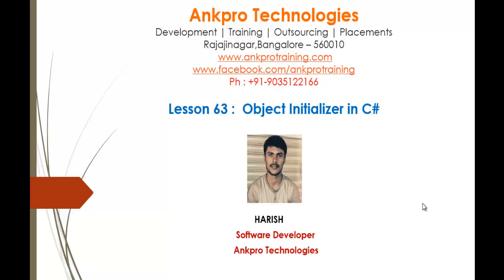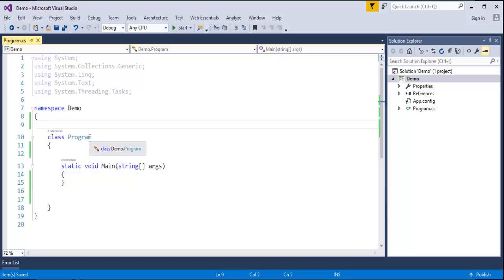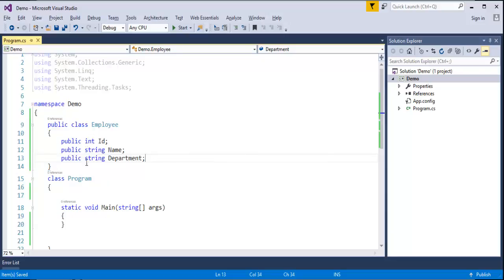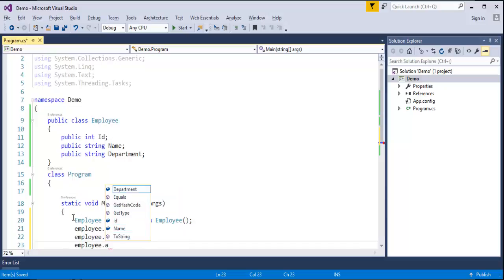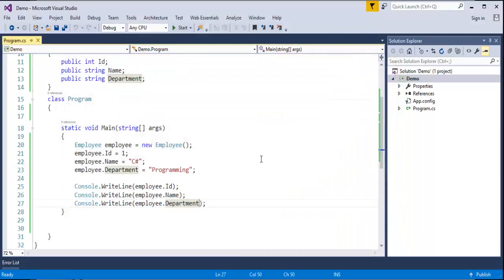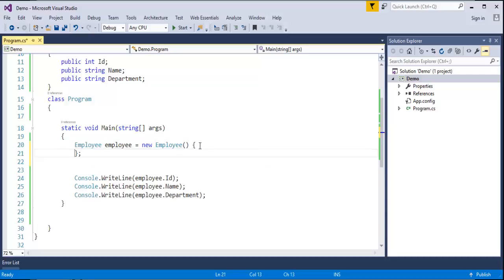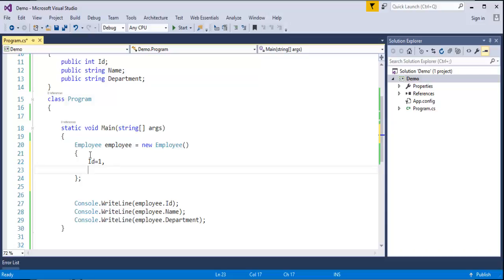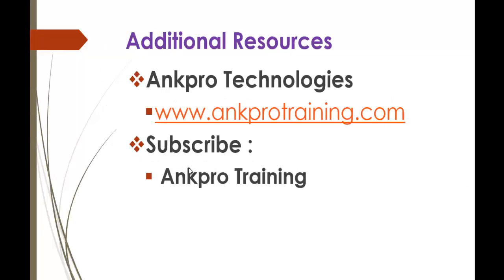C# Beginner to advanced - Lesson 63 - Object Initializer |create object without calling constructor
Object Initializer:
Object initializers allow you to assign values to the fields or properties at the time of creating an object without invoking a constructor.
ankpro
ankpro training
Asp.net MVC
C#
C sharp
Bangalore
Rajajinagar
Selenium
Coded UI
Mobile automation testing
Mobile testing
JQuery
JavaScript
.Net
Components of the .Net framework
Hello World
Literal
using Static.
Auto property initializer.
Dictionary Initializer.
nameof Expression.